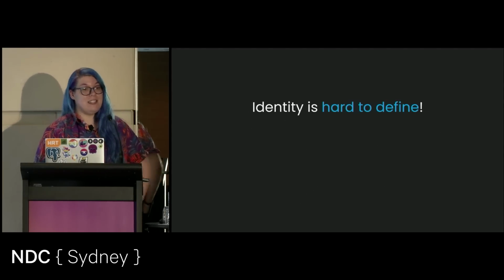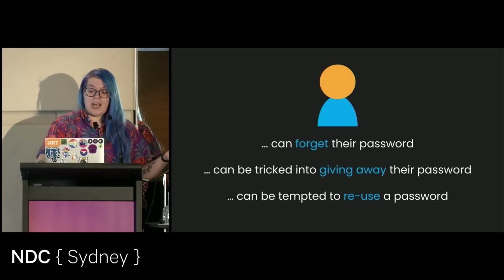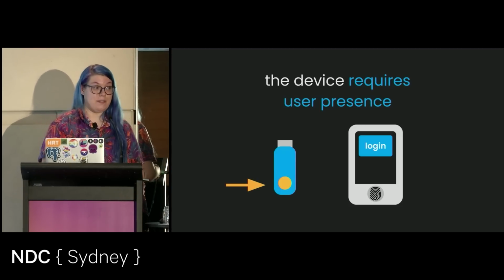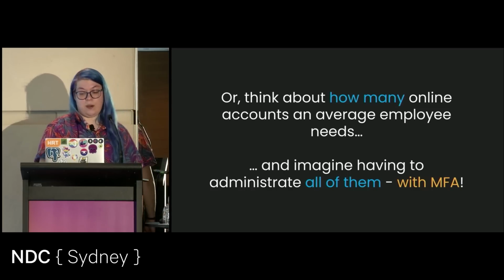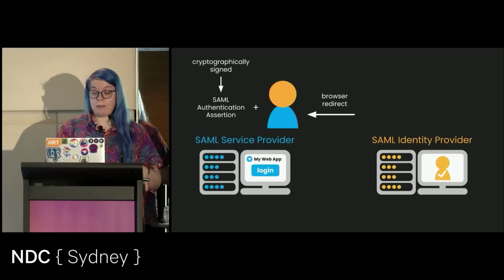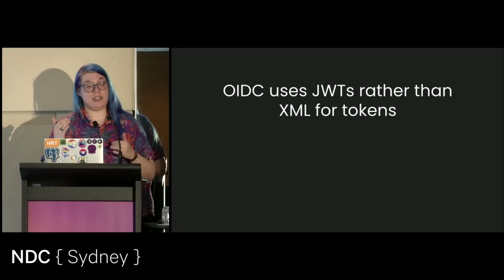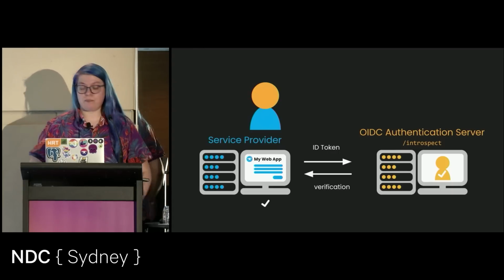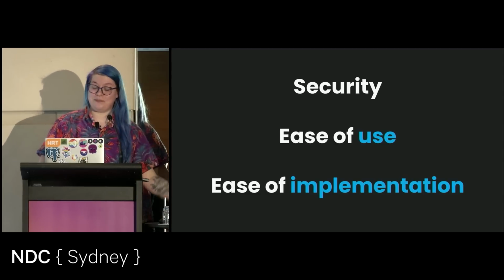You Shall Not Password: Modern Authentication for Web Apps - Eli Holderness - NDC Sydney 2022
In the good old days, your users would log into a web app with a username and password. But now people expect an alphabet soup of SSO, 2FA, OAuth, OIDC, SAML, FIDO2, OTP... What do they all mean - and why do they matter? Why is central authentication useful? What does two-factor authentication really protect us from, and what's still wide open? Learn how to keep your users safe as we discuss the good, the bad and the ugly of modern authentication mechanisms for the Web.

This talk is aimed at anyone passingly familiar with web development, with an interest in security, or who simply wants to know what’s really going on when you ‘sign in with Google’.